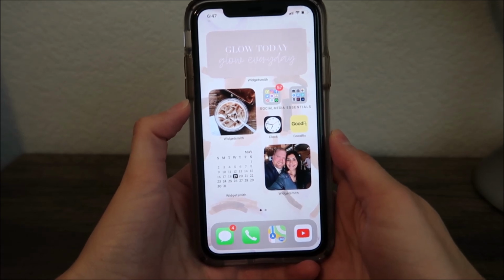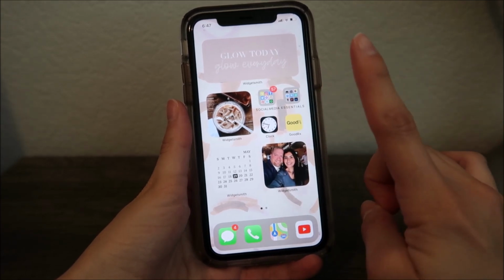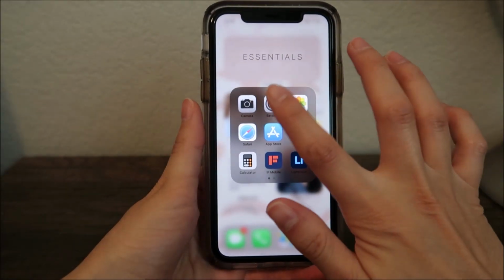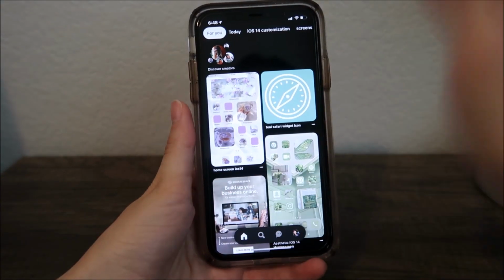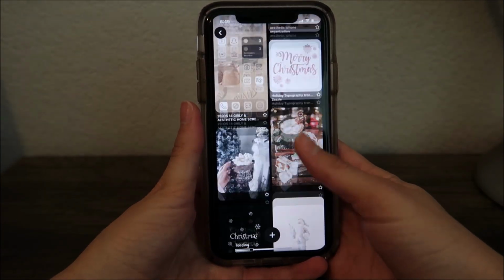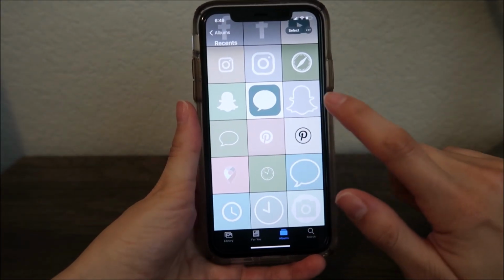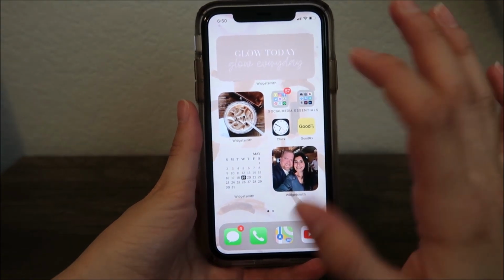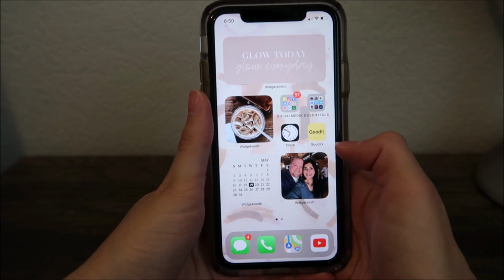IPHONE 11 *IOS 14* CUSTOMIZATION, DECLUTTER & ORGANIZATION (aesthetic home screen)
hi guys, welcome back to another video. In this video I declutter and organize my iPhone 11 and I customize my home screen with the iOS 14 update. I wanted to make my iPhone 11 home screen aesthically cute and update the customization with new colors and app icons! Hope you get inspired to declutter and organize your phone and make it look aesthically pleasing!

ABOUT ME🤗
~Where do I go to school?  University of North Texas
~What is my major? Accounting